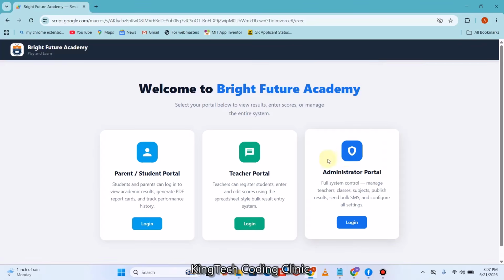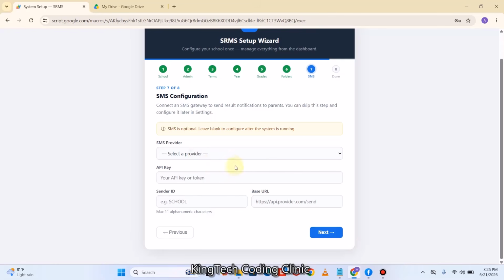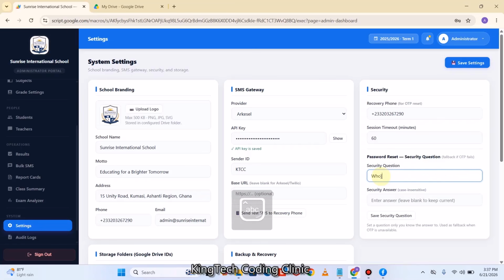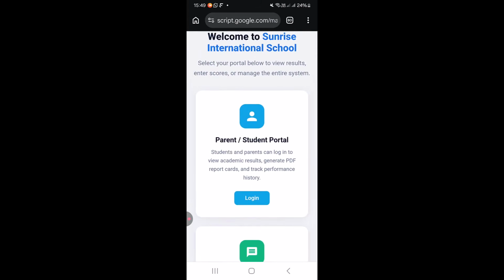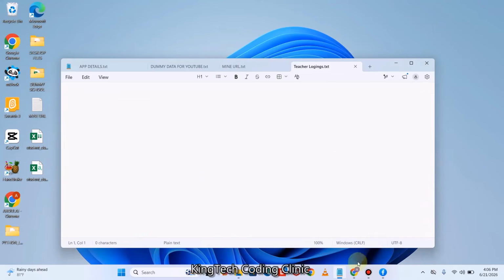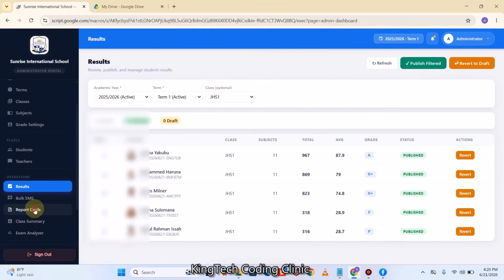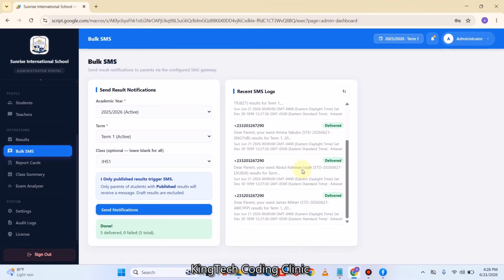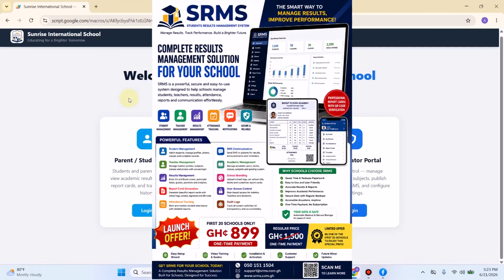SRMS Premium – Complete Students Results Management System for Schools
Welcome to SRMS Premium – Students Results Management System, a powerful all-in-one solution designed to simplify school administration, student records management, results processing, attendance tracking, teacher management, report generation, and SMS communication.

Whether you run a Basic School, Junior High School (JHS), Senior High School (SHS), or any educational institution, SRMS Premium provides the tools you need to manage your school efficiently and professionally.

FEATURES

• Teacher Management
• Student & Teacher Portals
• Academic Year & Term Management
• Subject & Class Management
• Results Entry & Processing
• Automatic Grade Calculation
• Student Ranking & Performance Analysis
• Professional Report Card Generation
• QR Code Verification on Reports
• Student Photo Integration
• Attendance Management
• Bulk SMS Integration
• School Branding & Customization
• Audit Logs & Activity Tracking
• Secure User Authentication
• License Activation System
• One-Click Database Backup
• Guided Setup Wizard

LAUNCH OFFER

Get SRMS Premium today for only GH₵899 (One-Time Payment).

This special promotional price is available for the first 20 schools only.

Regular Price: GH₵1,500

• Complete SRMS Premium System
• Installation & Activation
• Video Training Tutorials
• Setup & Configuration Guide
• Customer Support
• Future Minor Updates

SRMS Premium – The Smart Way to Manage Student Results and School Operations.